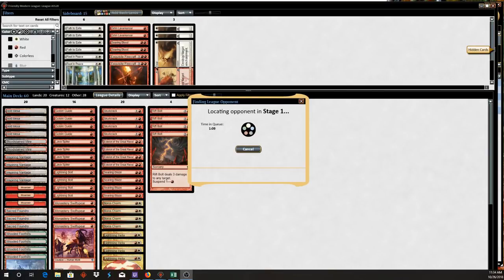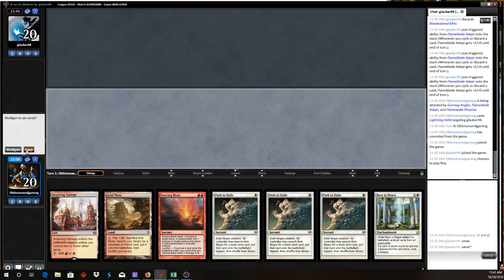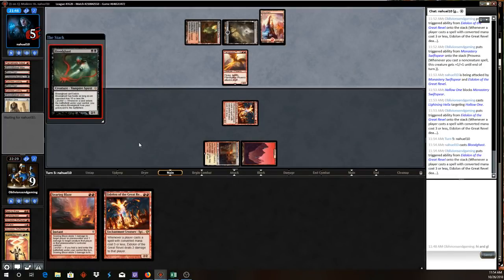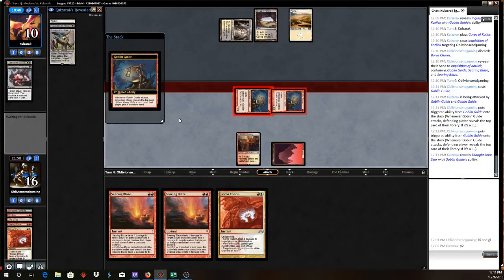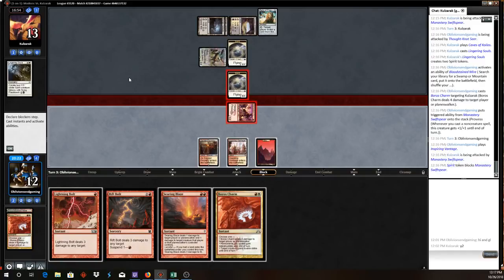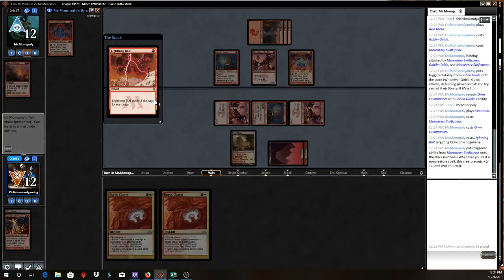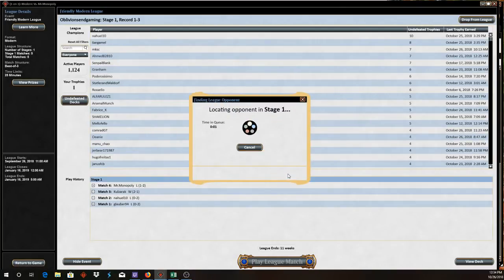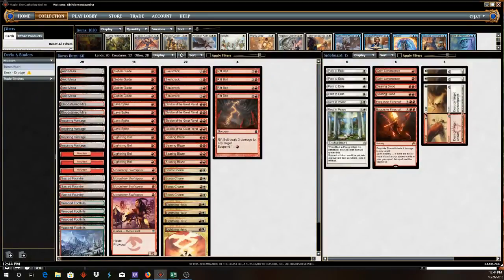MTG GRN Modern: Boros Burn October 100 Treasure Chest Challenge 32/100